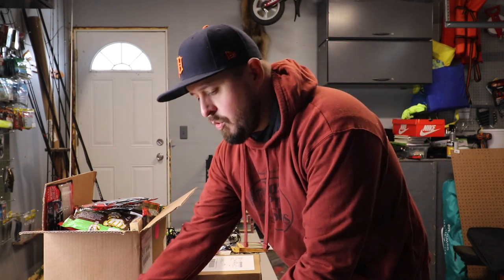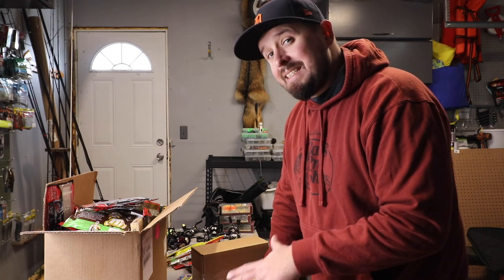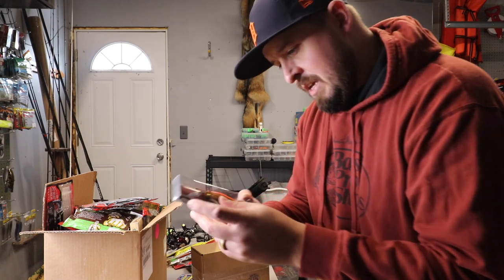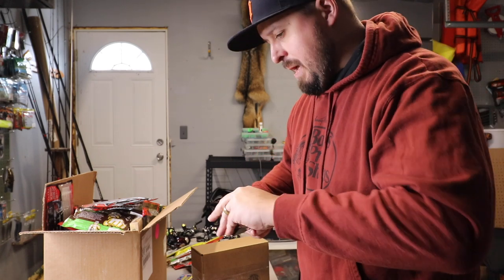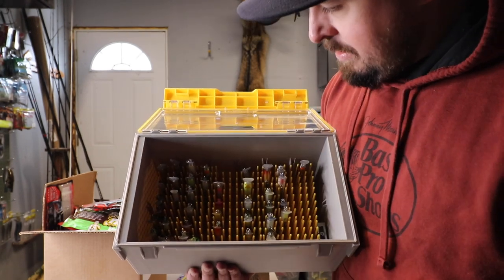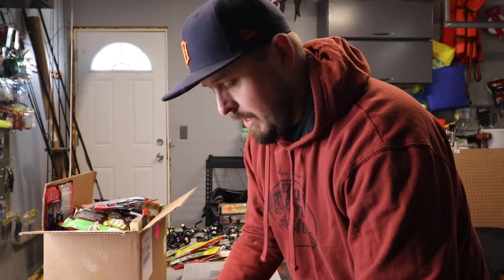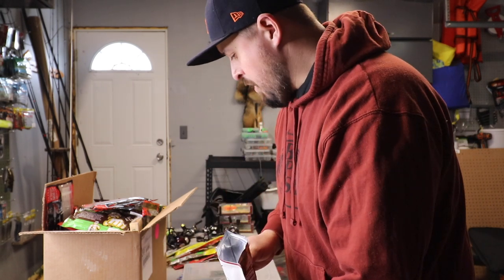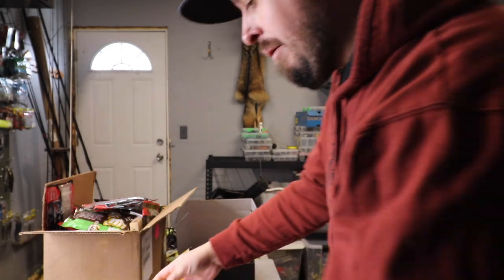Jerkbaits, Jerky, and HUGE GIVEAWAY - Plano Edge Crankbait XL Box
One person will be picked at random to win the giant box of lures at the end of February 2020.
Checking out the new Plano Edge Crankbait XL box, busting into some delicious jerky from Jerky Gent, and a massive fishing tackle giveaway!

🔥 FISHHOOK TERRY MERCH, TEES AND SWEATSHIRTS!!!🔥
Fishhook Terry Premium T-Shirt:
Fishhook Crest Double Sided T-Shirt:
Fishhook Terry FT Crest Sweatshirt:
Fishhook Terry FT Crest Logo Hoodie:
Fishhook Terry FT Hoodie:
Fishhook Terry Original Tee:
Fishhook Terry Fishing T-Shirt:

The New Boat! Tracker Targa V-18 Combo

My new Fishing Camera! DJI Osmo Action Cam Digital Camera!
The Camera I use, Canon EOS Rebel SL2 DSLR
My Favorite Lens for Fishing Lure Photography, Canon EF 100mm f/2.8L Macro
My Best All Around Lens, Canon EF 50mm f/1.8